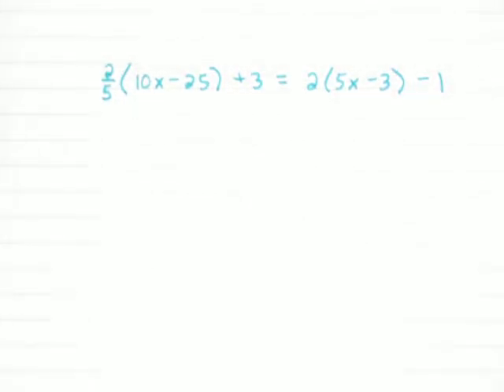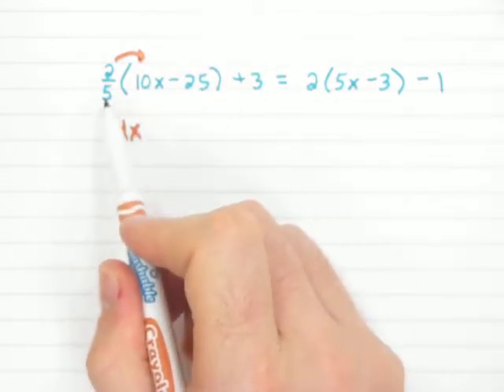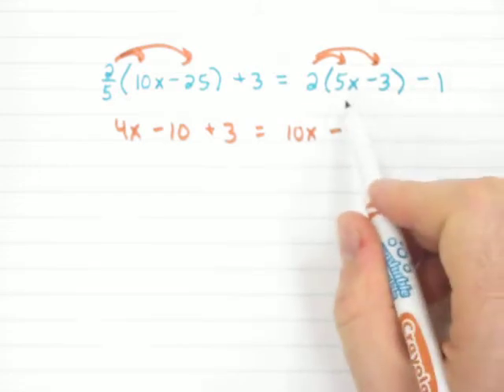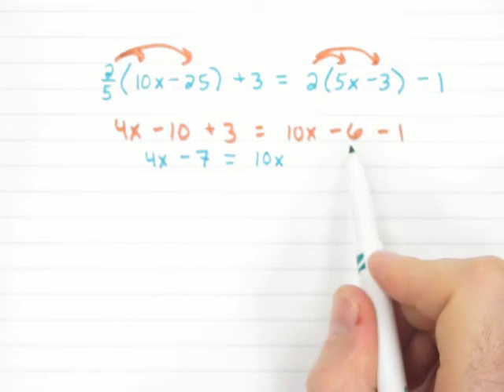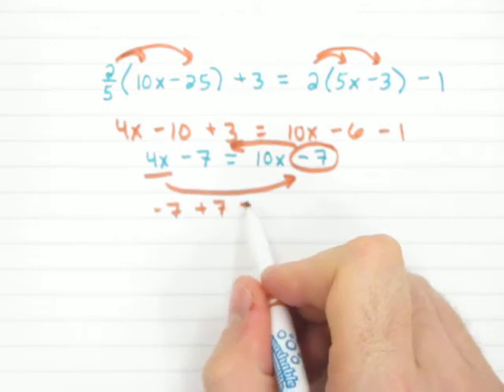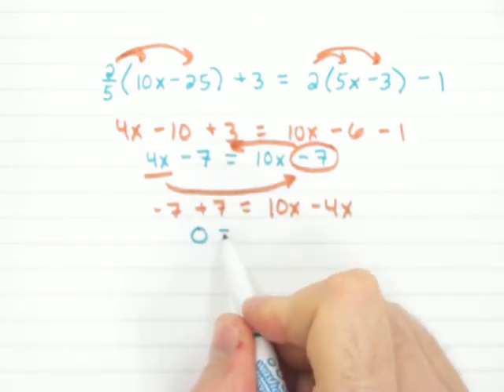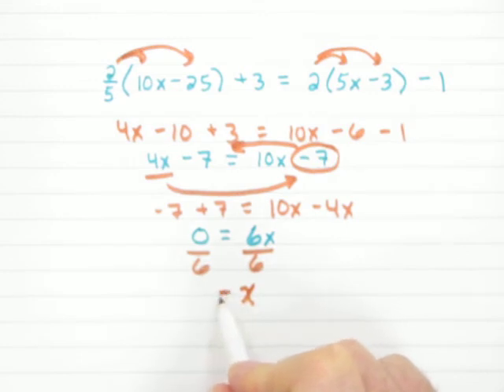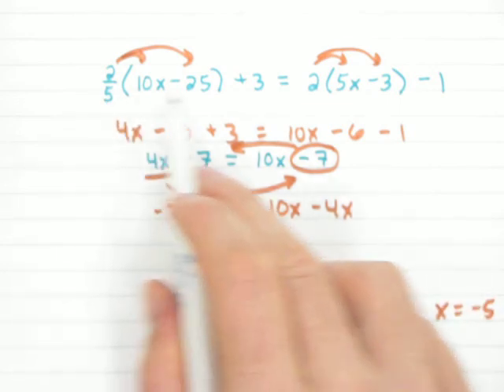Zero as a Unique Solution